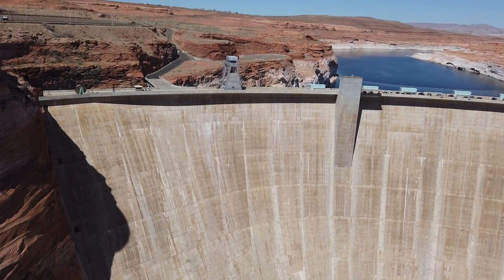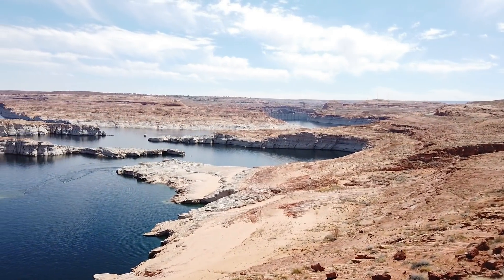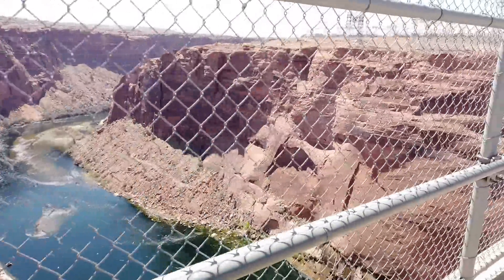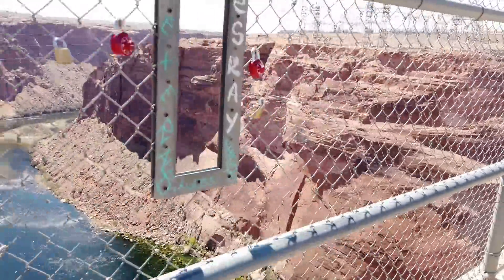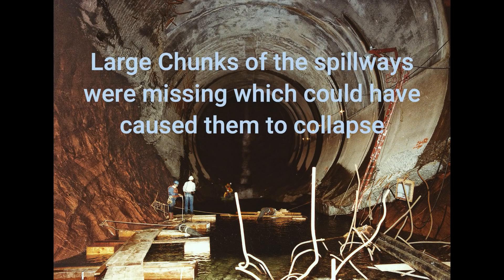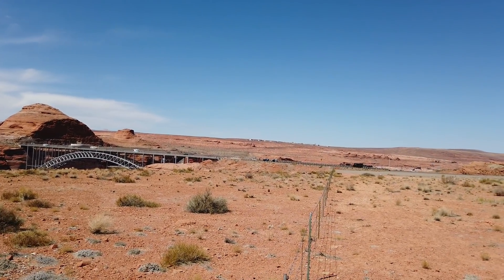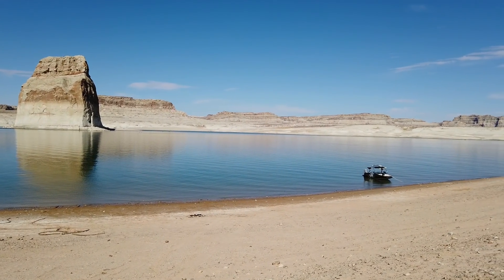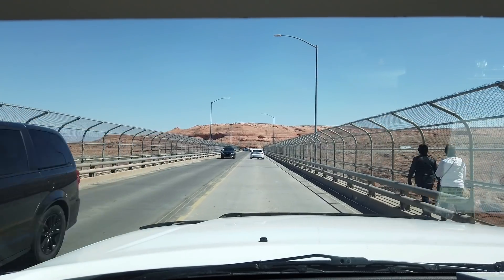Glen Canyon Dam, The Bridge, & The Lake, 2021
Here is a brief history & some interesting information of Glen Canyon Dam, its bridge, & Lake Powell as of 2021.  Is the dam doomed?  Watch this & you decide.

MeWe Link... You may have to copy & past this link into your browser for it to work